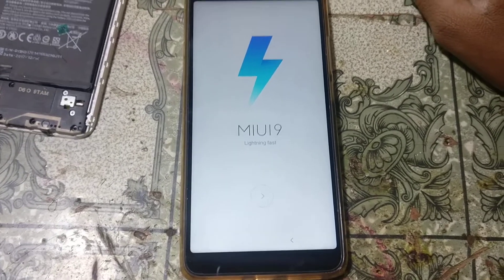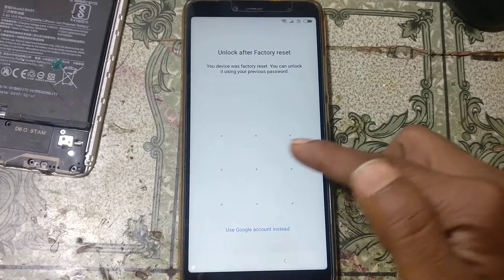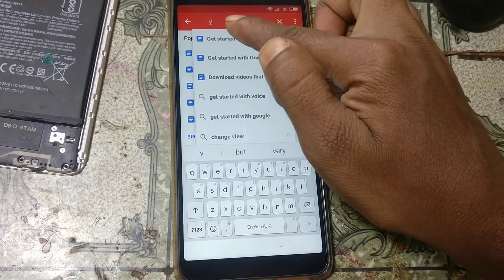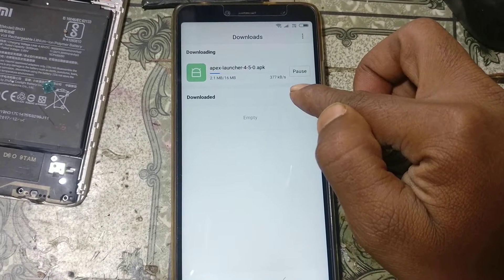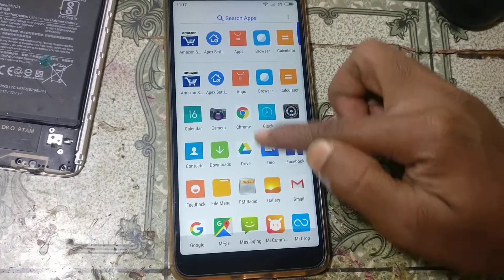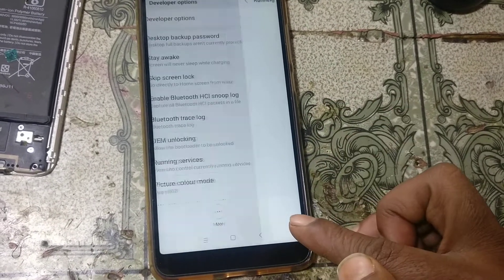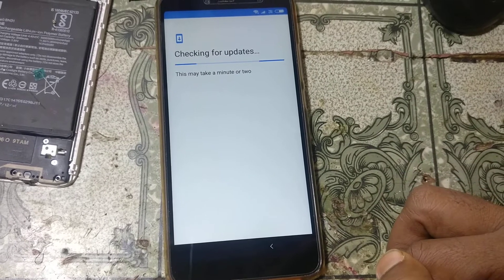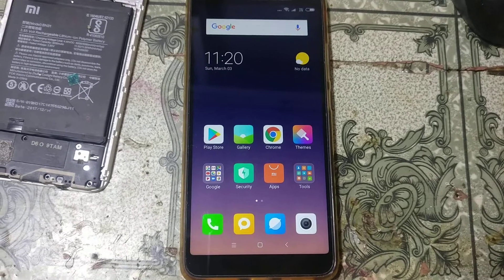Mi M1803E6I Redmi y2 bypass frp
!!ALL NEW DRIVERS!!

LG_Mobile_Driver_v4.2.0.0.

Qualcomm_HS-USB_QDLoader_9008.